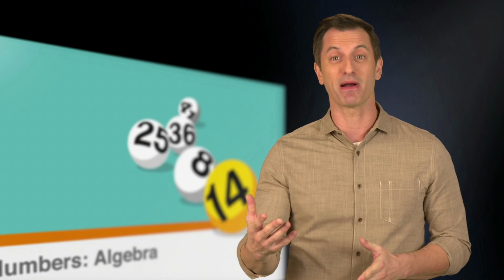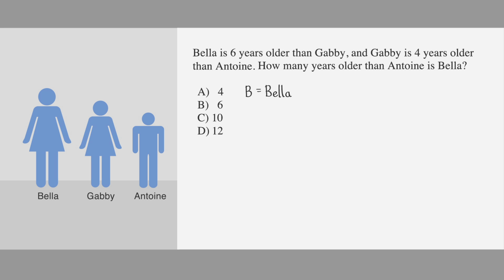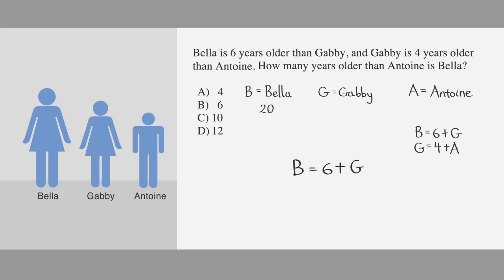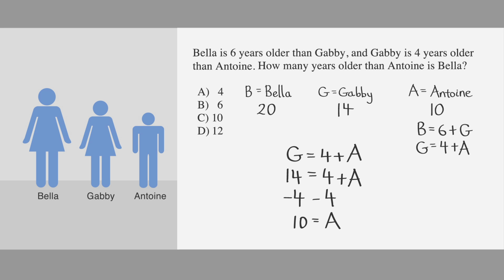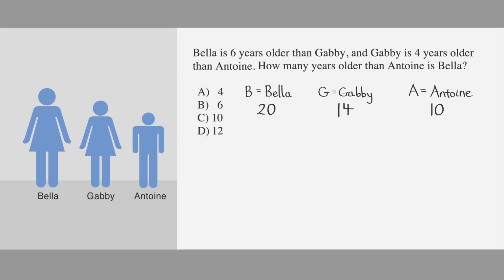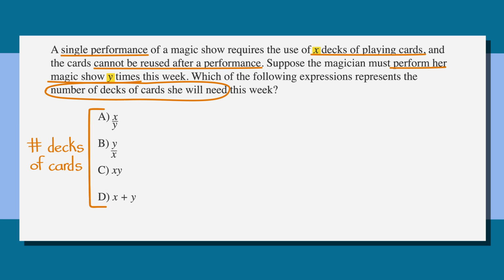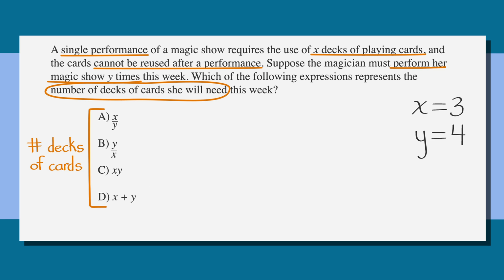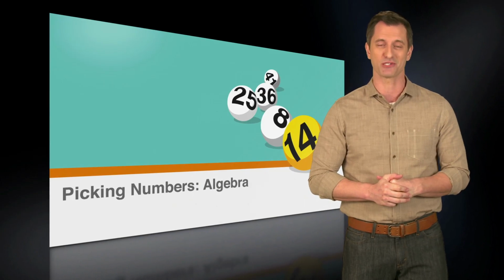SAT prep - SAT Picking Numbers: Algebra - Chegg Test Prep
Learn more about utilizing the picking numbers strategy for algebra word problems. for all your online learning needs!